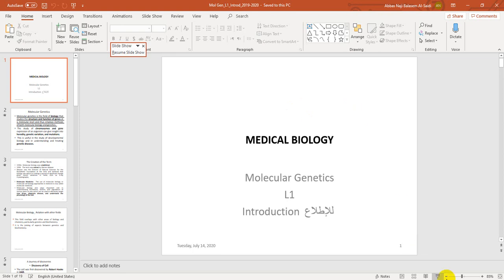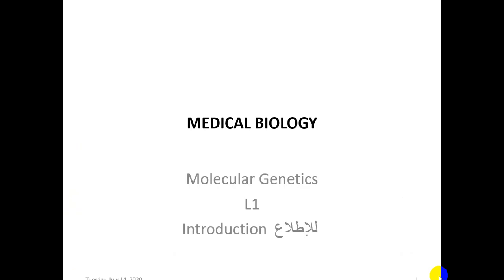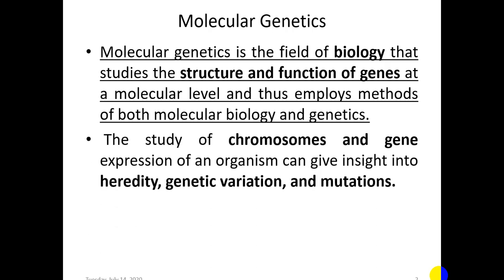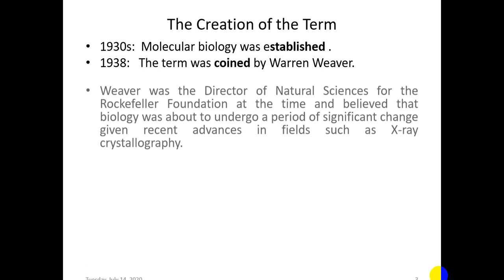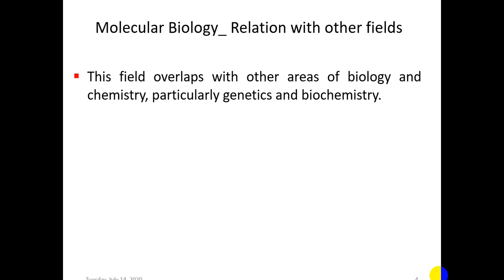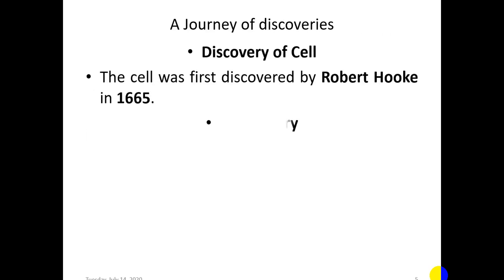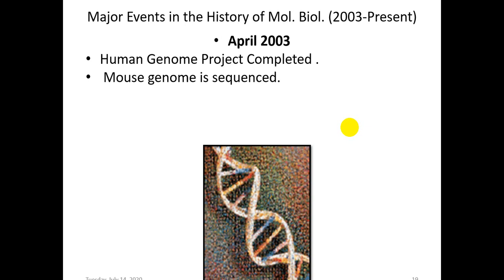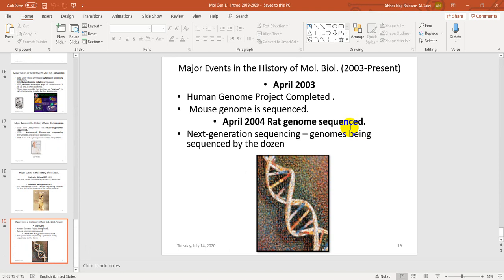محاضرة 1 ( أحياء طبية / وراثة / المرحلة الاولى )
ا.م.د عباس ناجي بلاسم